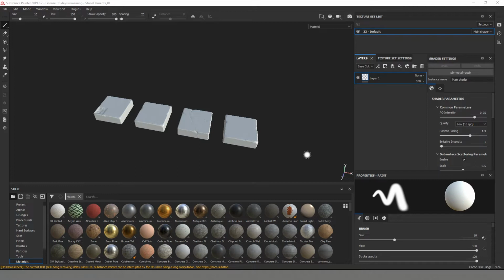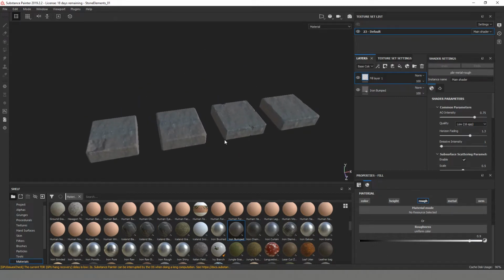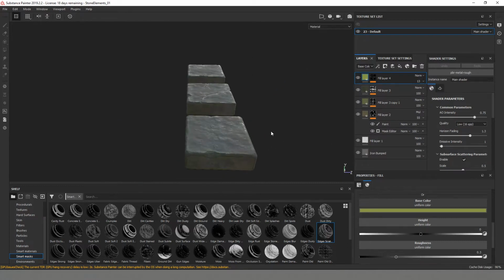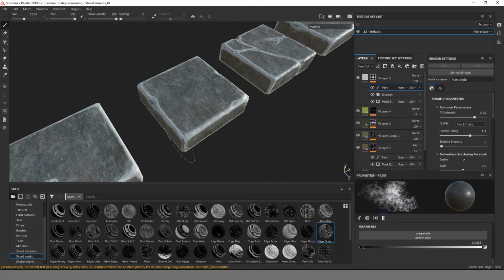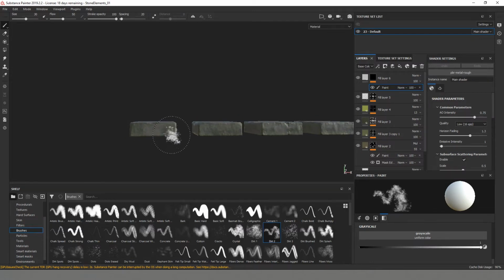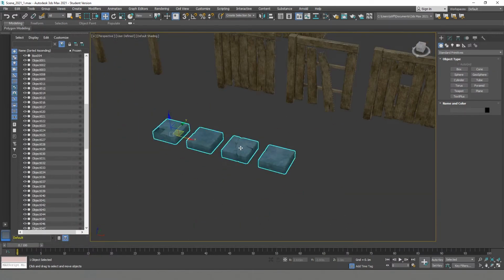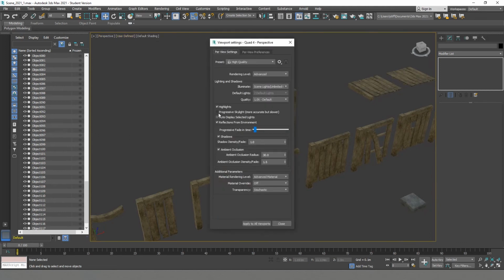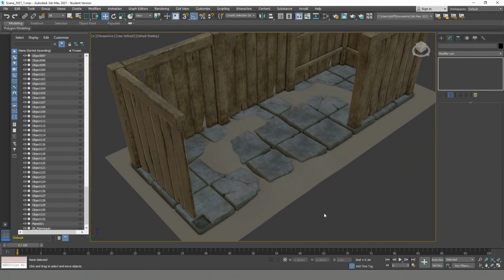Modeling Hellblade like Environment - Part 10 - Creating Textures inside Substance Painter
In this tutorial series, we will create an environment that looks and feels like Hellblade. I'll be making and showing you everything on the fly to you can see all my thought process, the mistakes I make and elements that I'll replace because they did not work out.

I'm doing tutorial for 3D Artist that are beginner or already with some experience and want to improve their skills.
Some of the softwares I use are:
3Ds max 2021, Zbrush, Photoshop, Unreal Engine 4 and Substance Painter

I've made promotion for my Udemy course: "How to Create High Quality 3D Scanned Model"
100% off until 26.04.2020